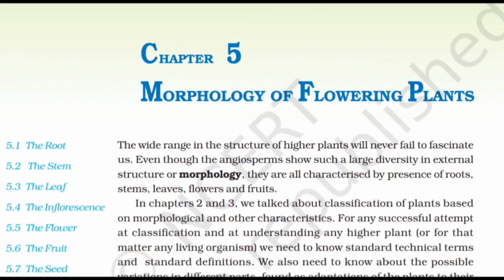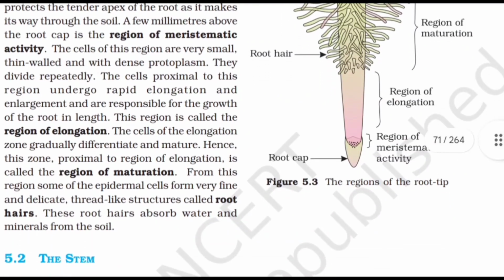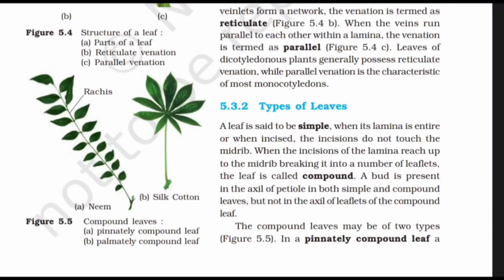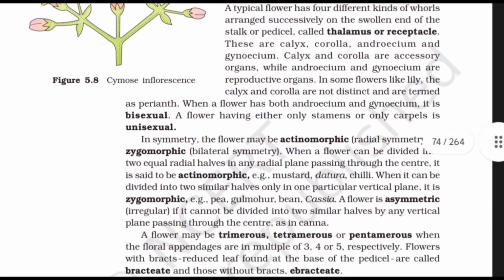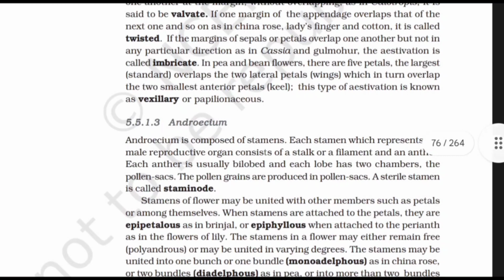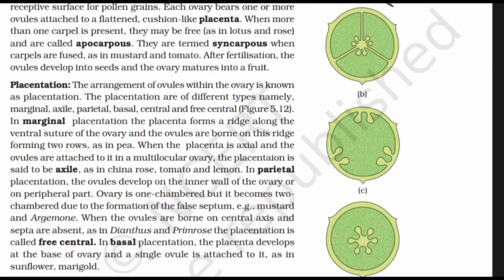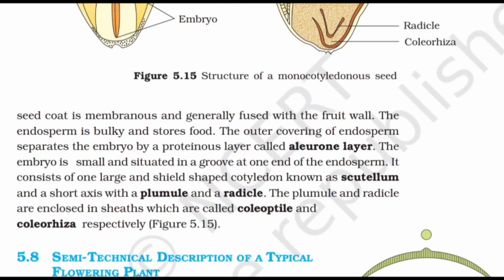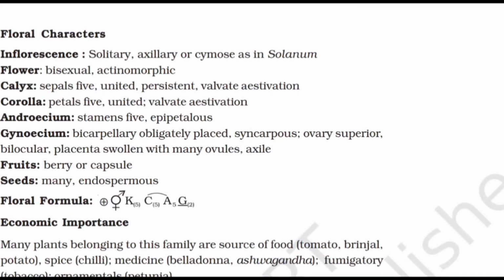ch5 Morphology Of Flowering Plants Class 11 New NCERT Reading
ch 5 Morphology Of Flowering Plants Class 11 New NCERT Reading
morphology of flowering plants class 11 one shot
morphology of flowering plants class 11 ncert line by line
morphology of flowering plants one shot
morphology of flowering plants class 11 ncert